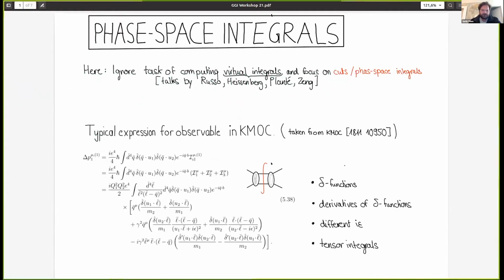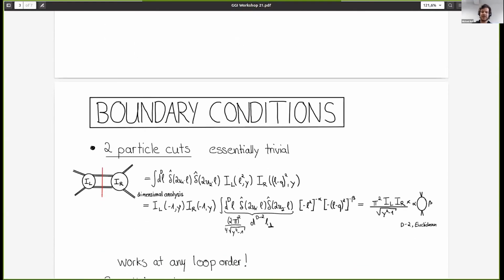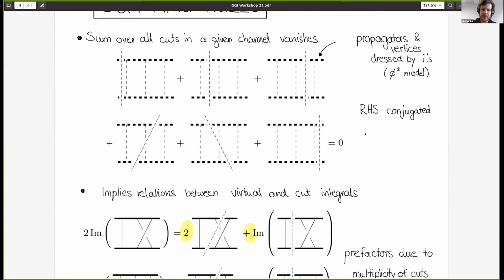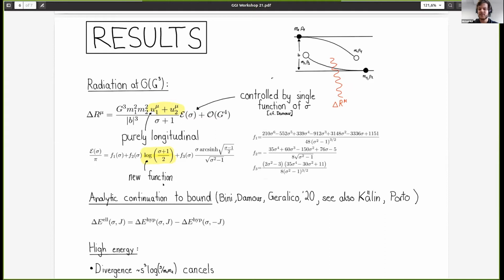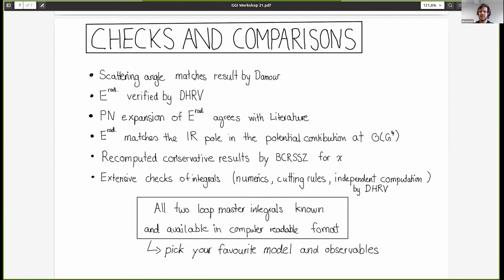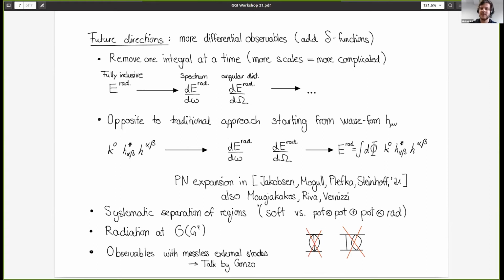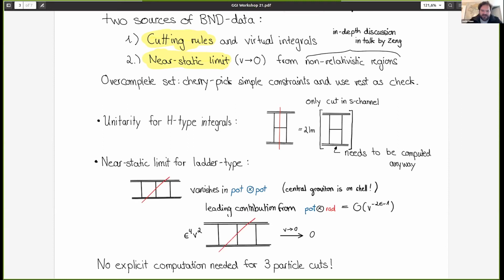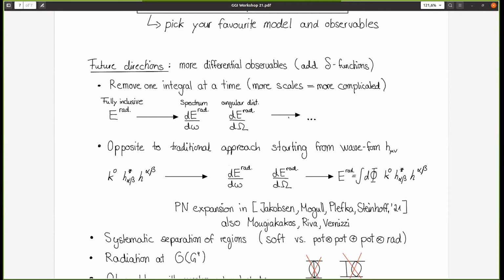Michael Ruf: Collider physics tools for dissipative effects in binary dynamics (part II)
Gravitational scattering, inspiral, and radiation - Workshop

Topics
Analytic and numerical methods for the general relativistic two-body problem High energy gravitational scattering and radiation
New approaches to gravitational amplitudes
Soft theorems and their use for computing GW signals
Alternative theories of gravity

Speaker:
Michael Ruf

Title:
Collider physics tools for dissipative effects in binary dynamics (part II)